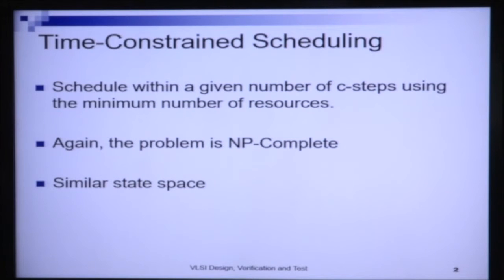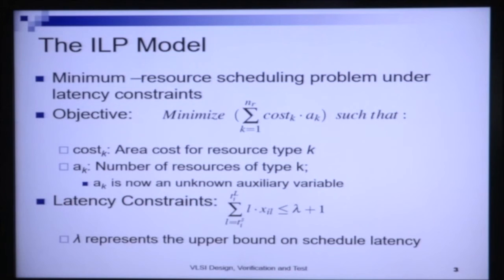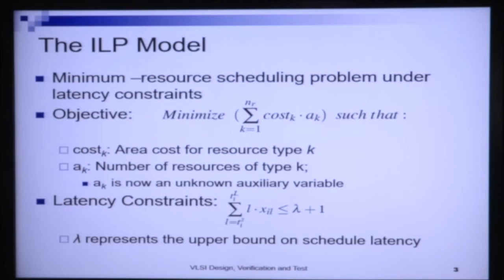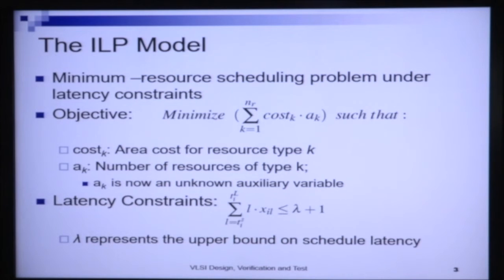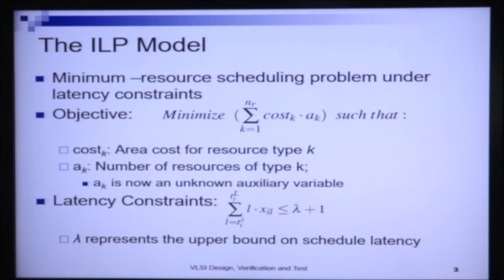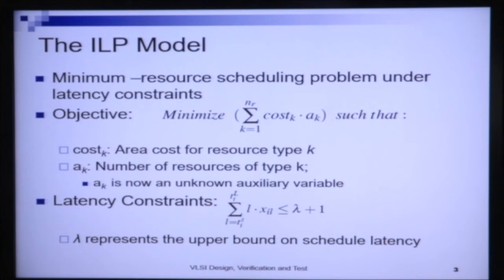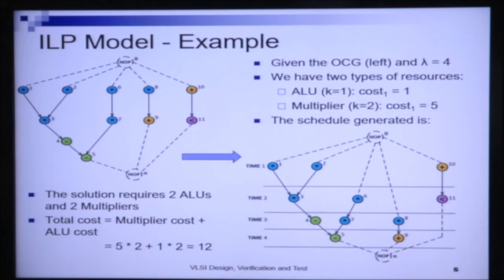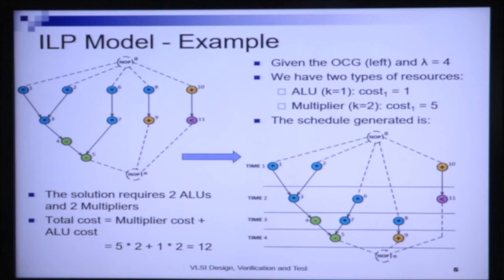VLSI Design [Lec 05 - Module 01]: Scheduling in HLS (Part-5)